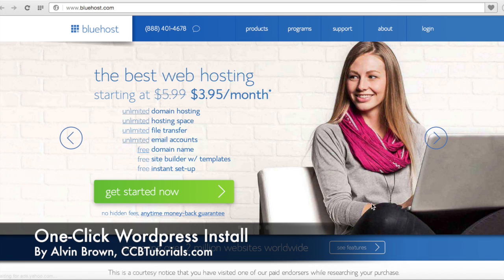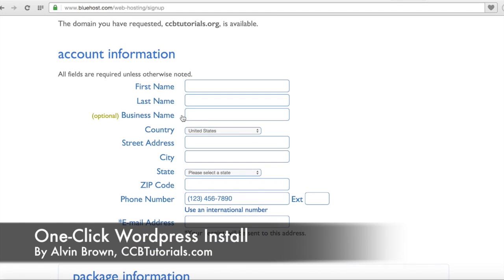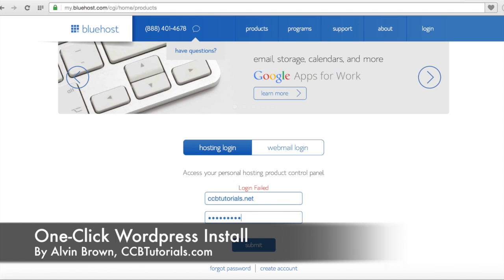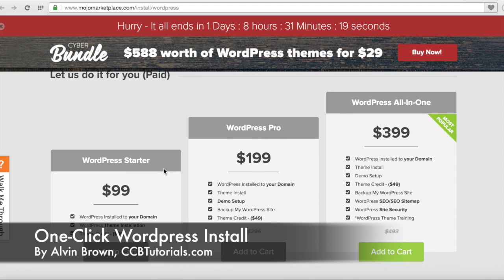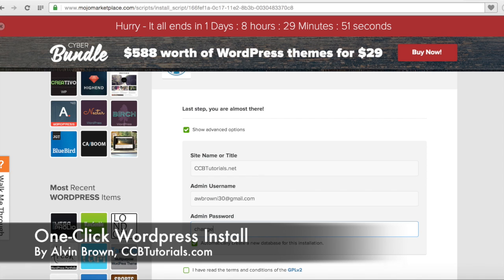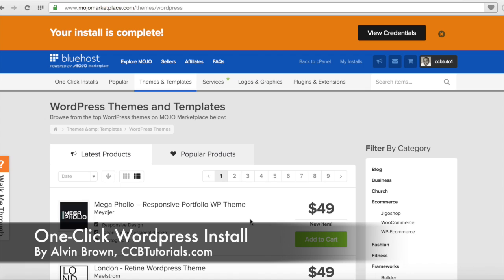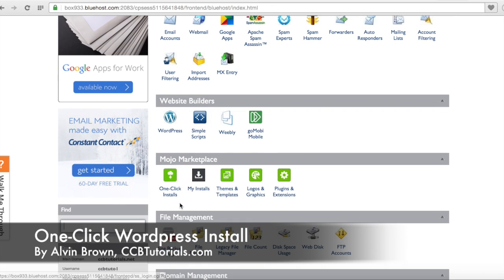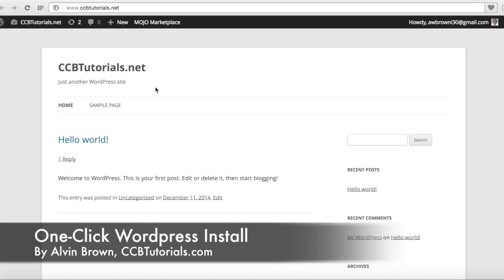Bluehost Tutorial: Setup One-Click Wordpress Installation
This 10 minute video outlines how to setup a Bluehost account, how to purchase web hosting and domain services, and how to setup one-click Wordpress using your Bluehost account.

For CCBTutorials.com, I use Bluehost.com web hosting and domain services, and I have been quite pleased with their services and customer support.